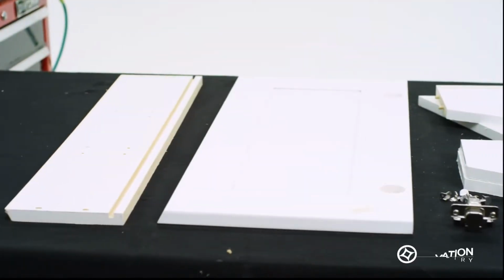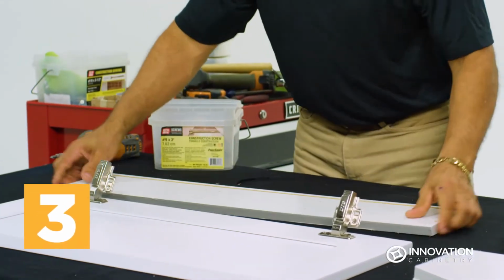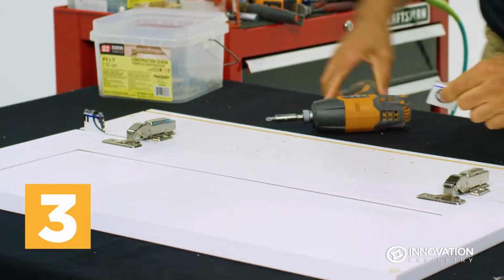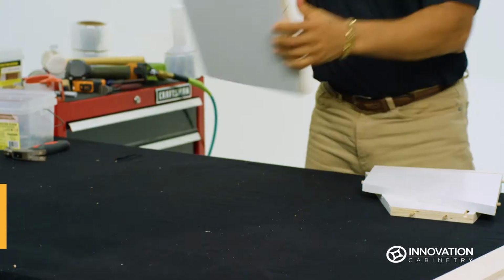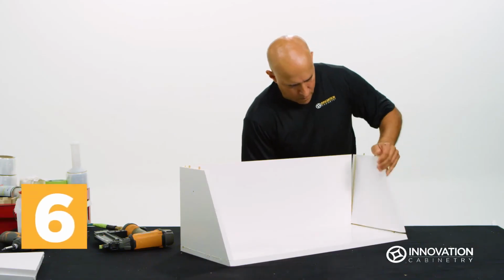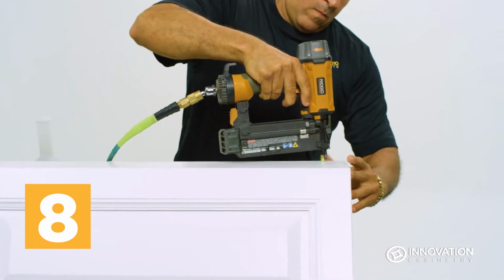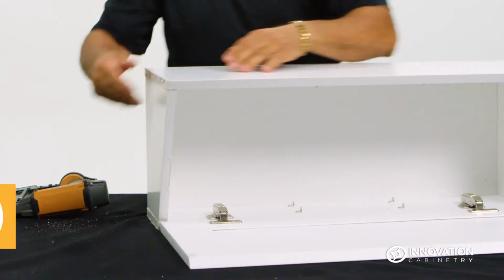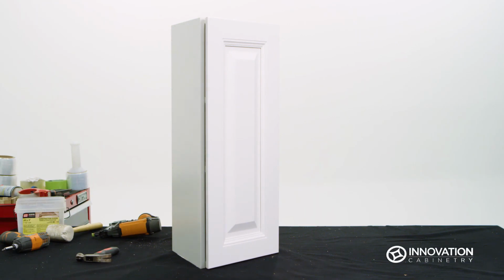Innovation Cabinetry Wall End Angle Assembly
We are a young company of enthusiasts who believe that even such a complex process as home improvement can be made simple and easy, with the support of real industry professionals. Our kitchen designers and customer support specialists are ready to help you with any questions, from the dimensions of any products to a complex 3D model of your place.